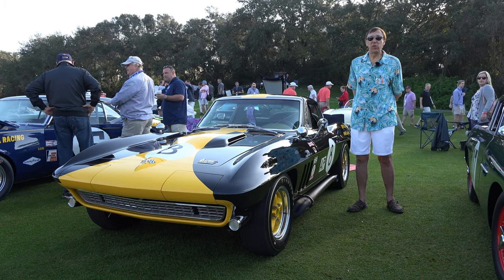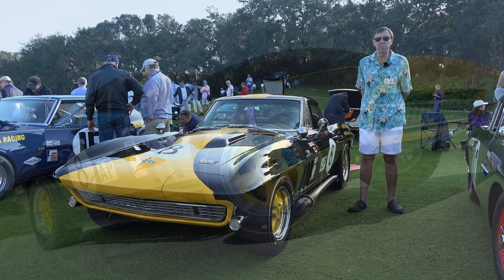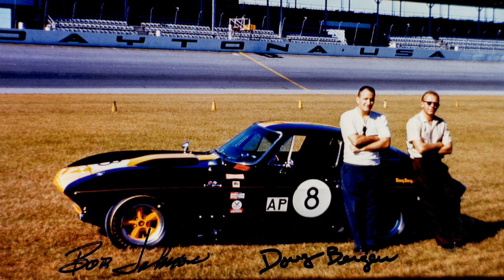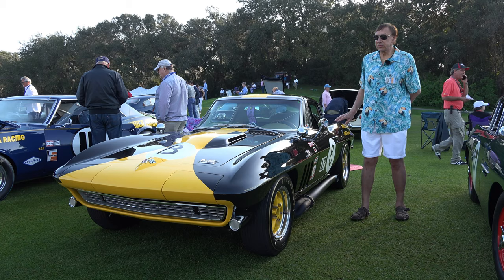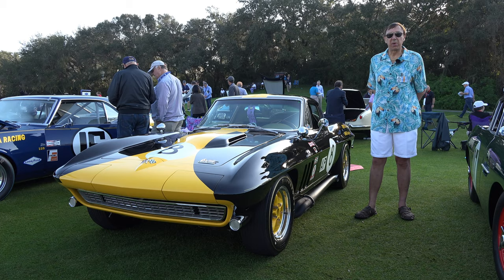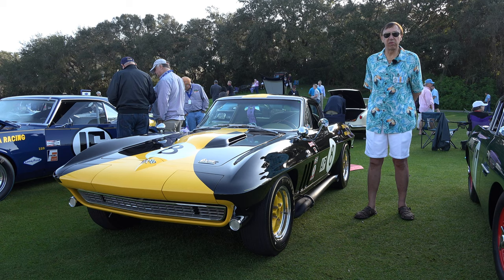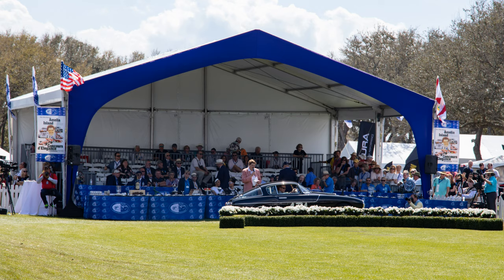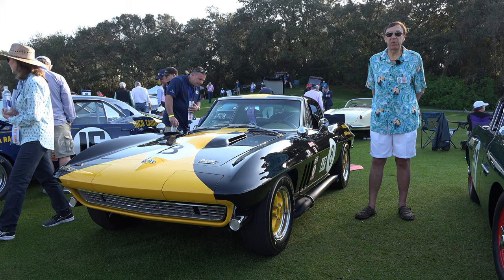Mark Pieloch at Amelia Island Concours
Here is the American Muscle Car Museum owner Mark Pieloch with the 1966 Chevrolet Corvette "8-Ball Racer" at the 2019 Amelia Island Concours. Mark covers the racing history of this car and talks about the amazing Concours event.
The Amelia Island Concours is a must for any automotive enthusiast and is our third time appearing in the event. This car would go on to win an Amelia Award, given to the best cars in each judging category.